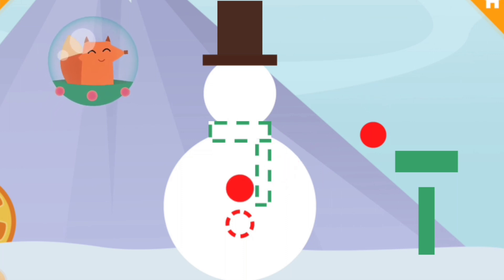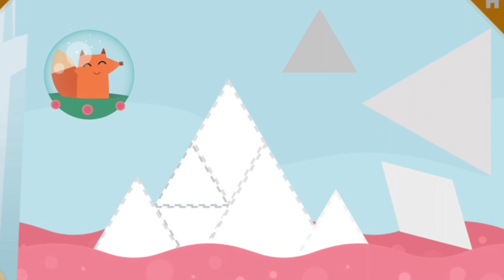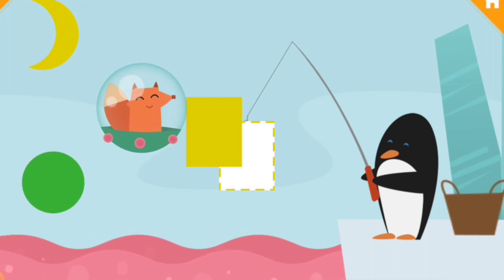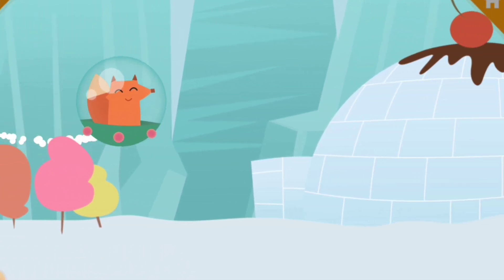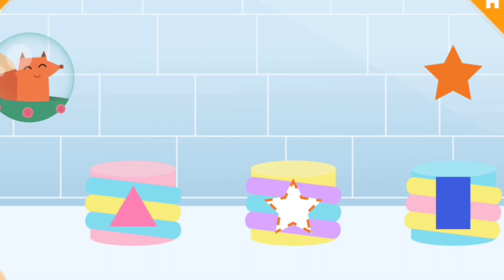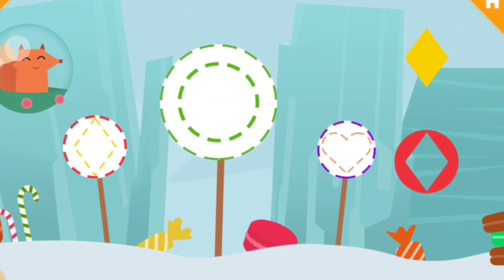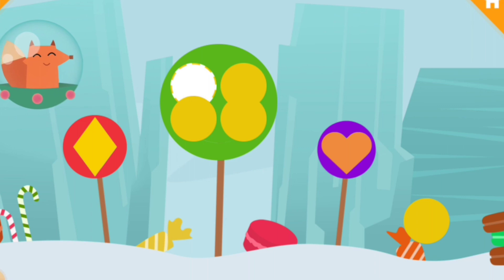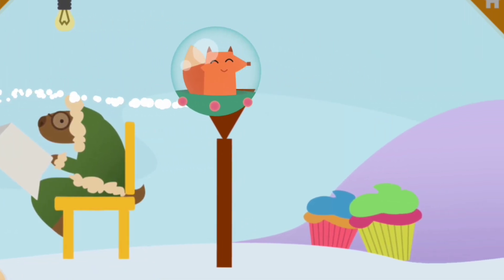shapes and colors/shapes and colors for toddlers/shapes preschool/circle triangle square rectangle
Thanks alot for supporting me guys💕😍

Kids Taapu is education and entertainment based channel for your kids .
In this channel,you can find all kind of educational and entertaining videos that helps your kids to learn with fun.
coloring
drawing
English rhymes,
Urdu and hindi rhymes,
Colors learning,
Shapes learning,
Games for kids,
Wild animals games,
Wild animals crossing fountains games for learning
animal revolt battle simulatoranimal revolt battle simulator
wildanimal
wildanimalsgame
games
choose the right key challenge
fountain crossing challange
choose the right wall
animal challange with color transformation
animals games for kids
colorfull animal games
abc
abc song
abcd
english alphabet
alphabet for kids
abc alphabet
alphabet songs
alphabet sounds
toddler learning
123 numbers song
number song for kids
counting numbers
toddler songs
toddler learning
learn counting in easy way
counting for preschool
urdu haroof e tahajji
urdu alphabets
urdu learning alphabets
alphabets learning in urdu
alif bay pay
haroof e tahajji
Haroof-e-Tahaji
Alif Bay Pay Song
 Learn Urdu Alphabets Easy
 Learn Urdu Alphabets and Words
 اردو حروف اور الفاظ
 اُردو حروفِ تہجی
urdu animated stories
urdu ki kahaniyan
urdu kahani
bacho ki kahniyaan
english animal names
shapes
preschool shapes
shapes for kids
preschool shapes learning videos
shapes colors
preschool shpaes for kids
preschool shapes for childrens
shape learning